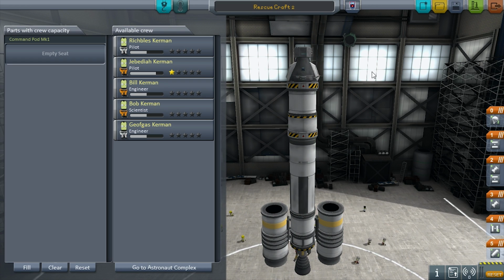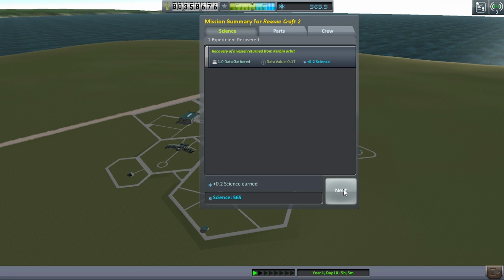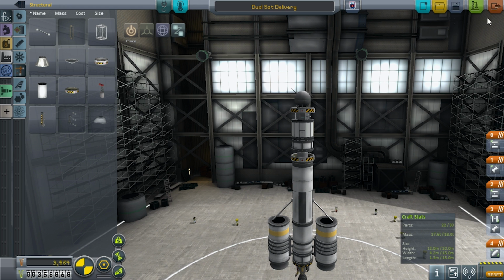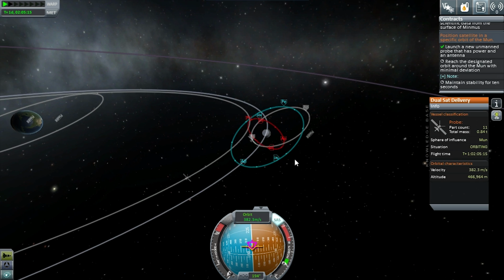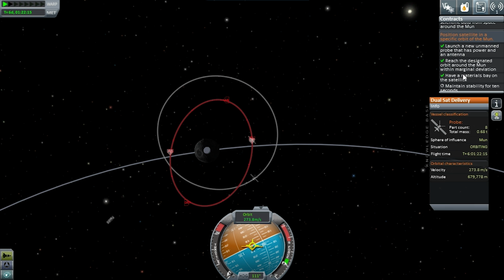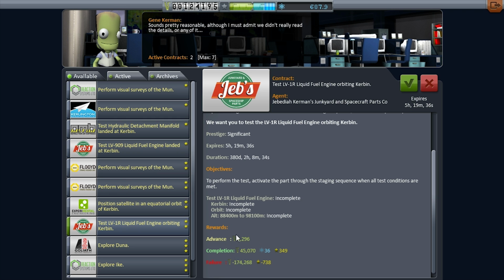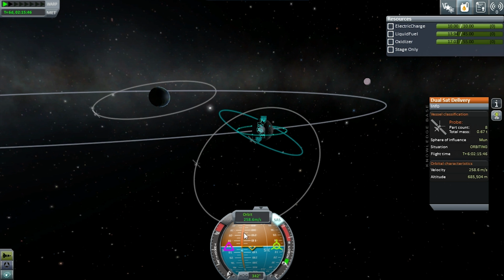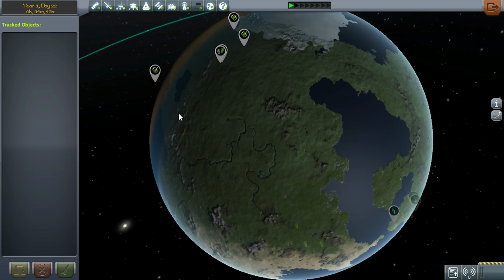Let's Play - KSP 0.90.0 Hard Career Ep7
In this episode, I save our lost Kerbal in orbit, and then play around with more satellites near Mun and attempt to break the contract system.

Kerbal Space Program is a product of Squad.  and 0.90.0 is the BETA product, and was released on Dec 15, 2014.